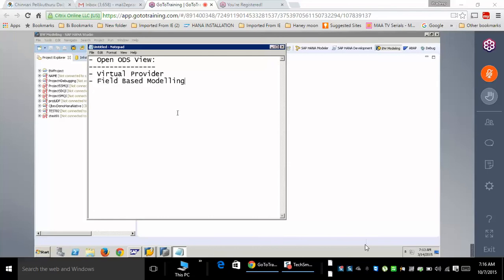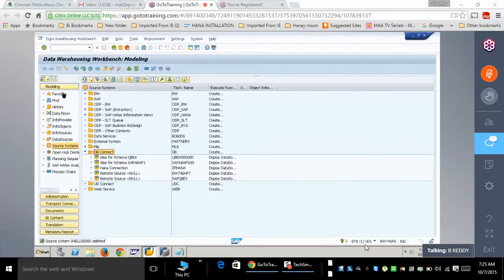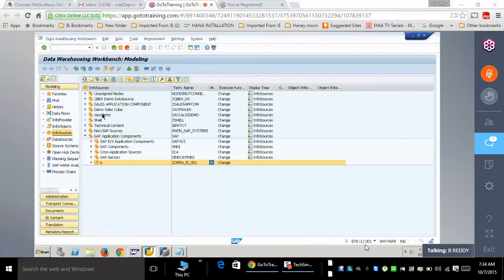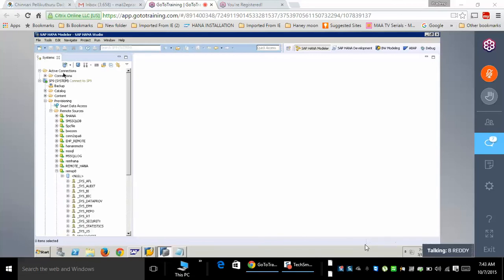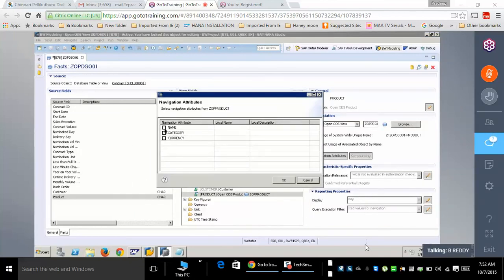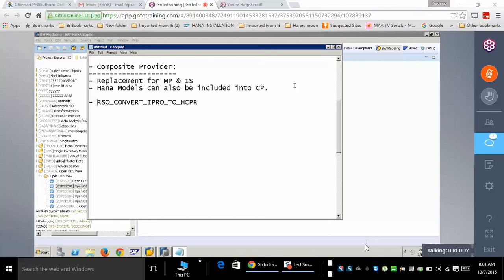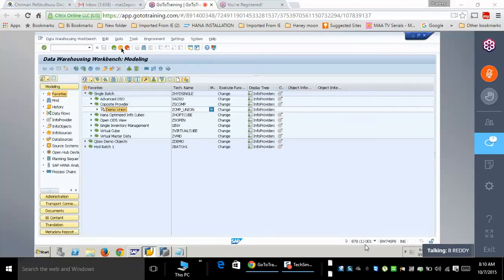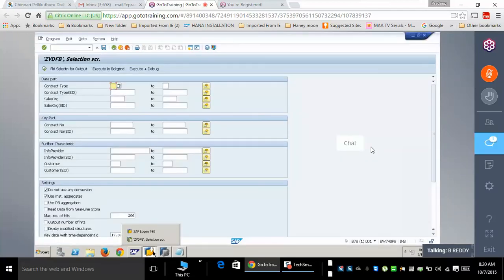Open ODS view & Composite provider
This video will explains you about Open ODS views and Composite Provider